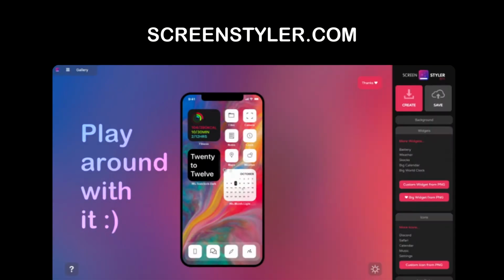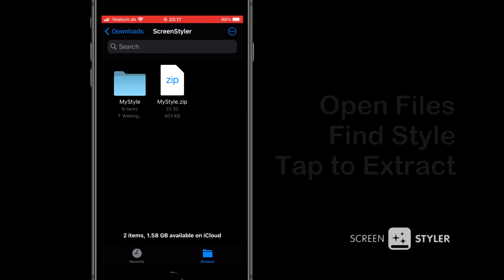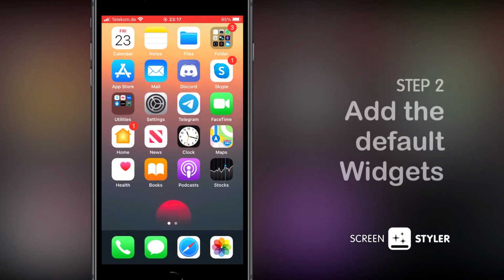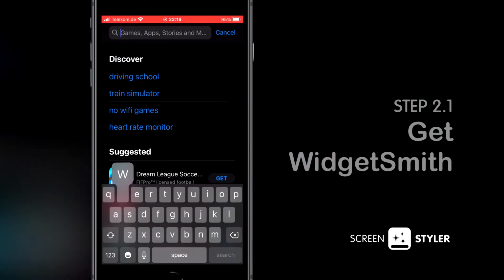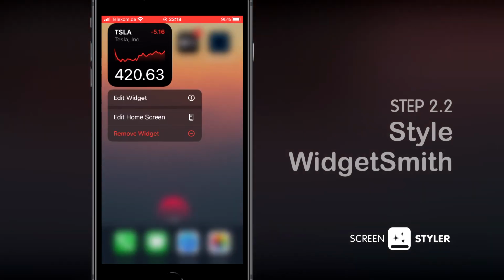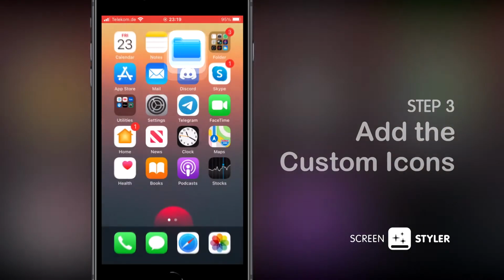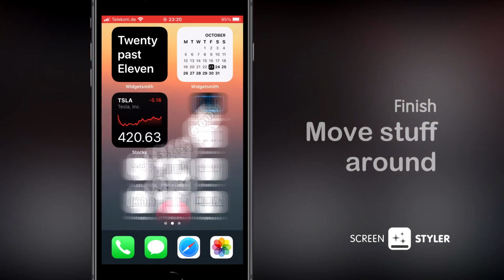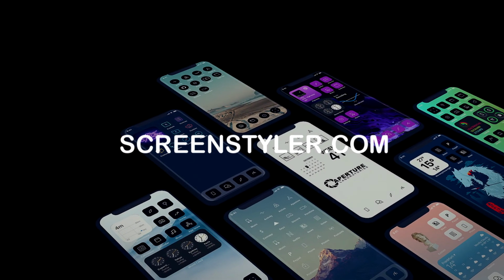ScreenStyler.com - Style your iPhone Easily | Part II